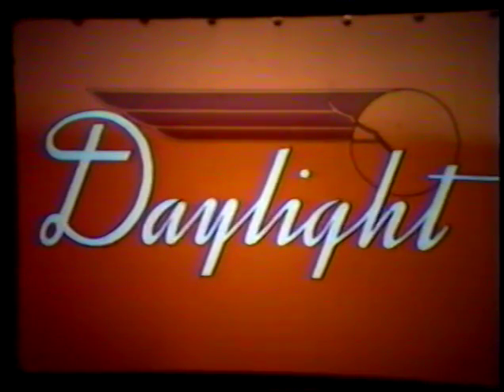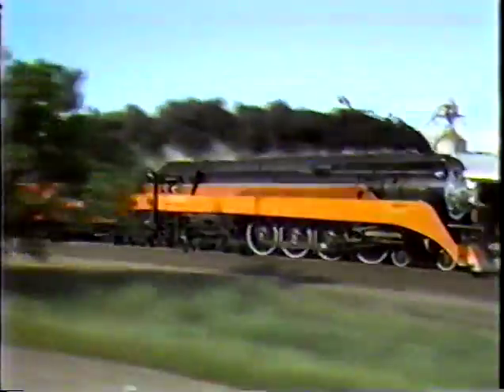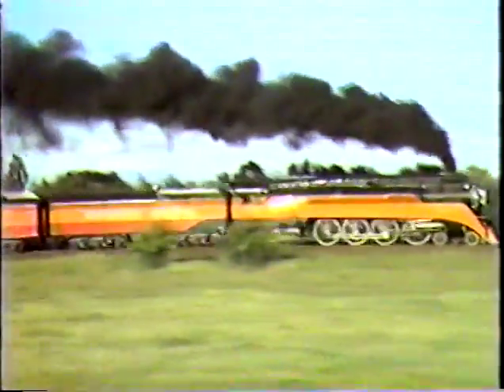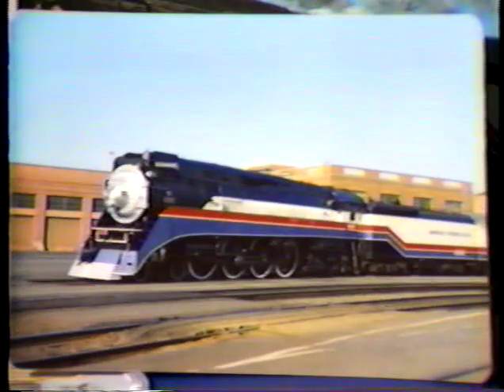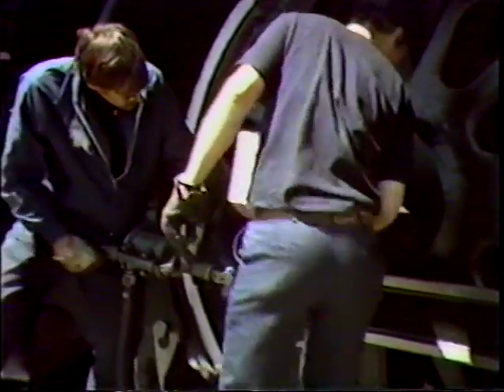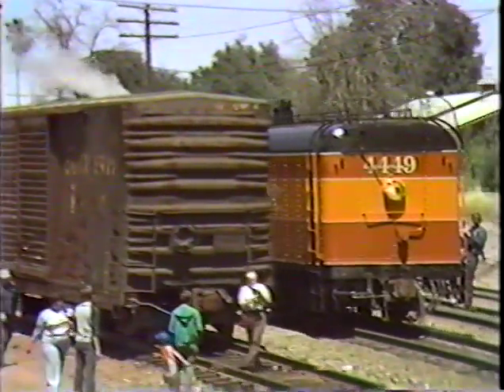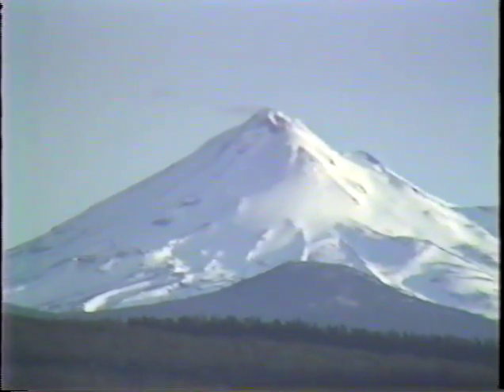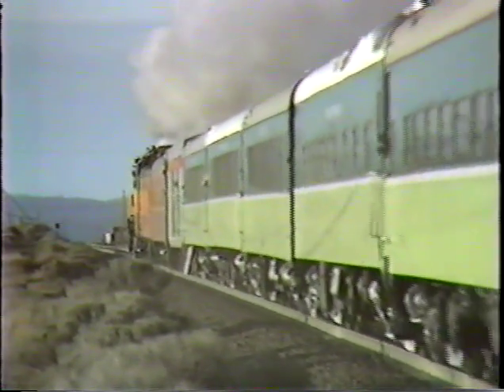SP 4449 Daylight to the Sacramento Railfair, 1981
The restored Southern Pacific Daylight 4-8-4 steam locomotive, #4449, pulls an excursion train of railfans from the Northwest Chapter of the National Railway Historical Society to the opening of the California State Railroad Museum in Sacramento,CA in April, 1981.  This video showcases the trip from Portland, OR to Sacramento and return.

This incredible 4-8-4 Northern locomotive also pulls the annual Holiday Express train along this same route every holiday season. It is a terrific trip for the whole family.  You and the family can join Santa Claus and his elves for a magical ride behind Portland’s famous steam locomotives. Vintage rail cars transport you along the Willamette River in the heart of the city of Portland.

Built in 1941 as a 4-8-4 GS-4 locomotive, SP 4449 is the only remaining operable “streamlined” steam locomotive of the Art Deco era.  This grand Lady of the High Iron pulled Southern Pacific “Daylight” coaches from Los Angeles to San Francisco over the scenic Coast Route and then on to Portland until 1955.

Retired to Oaks Park in 1958 for display only, many thought 4449 would never run again. In 1974 she was completely restored specifically to pull the 1976 Bicentennial American Freedom Train throughout the United States to the delight of over 30 million people. SP 4449 has also operated numerous excursions since. She is arguably one of the most beautiful locomotives ever built and kept that way by the all-volunteer Friends of SP 4449.